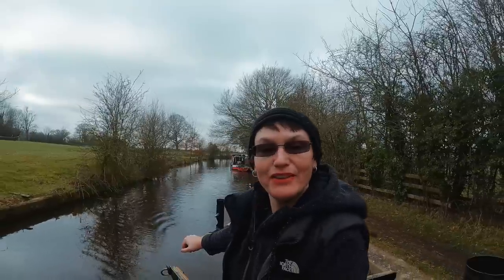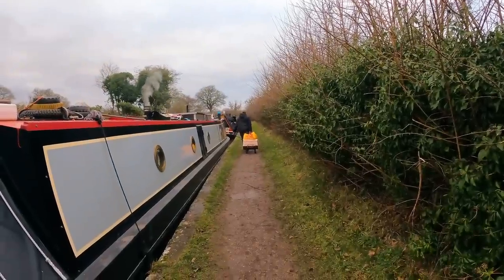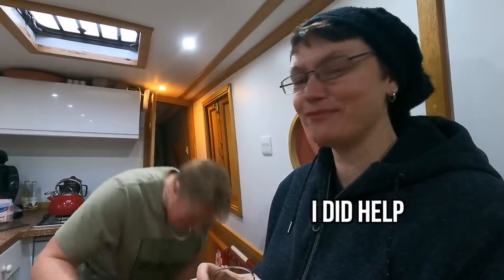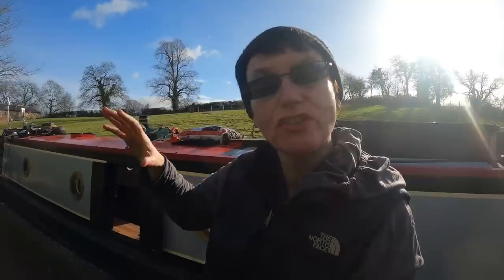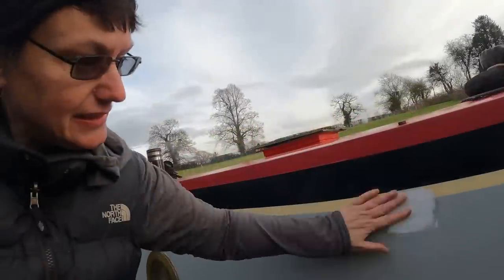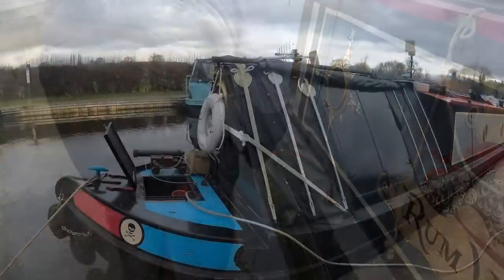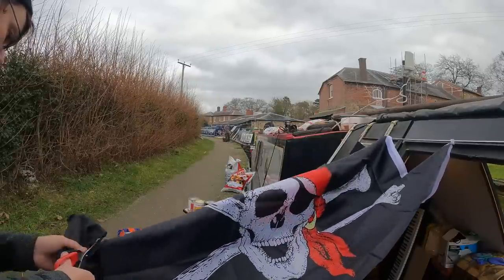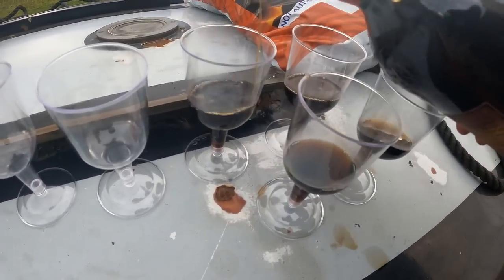Will she be ready ? | NARROWBOAT DIY | WINTER Boat life[Ep 93]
I continue my solo narrowboat adventure, cruising downstream on the Llangollen canal and make it to the wonderful town of Ellesmere to tackle some more DIY projects that I have been putting off - The joys of living aboard a boat - I meet with the fuel van to stock on up diesel and coal, have a little towpath gathering and meet up with a fellow youtube vlogger.

🎵 Music 🎹
Stiff Ripples by Heidi Manning
The Thrusting Cutlass by Heidi Manning

This is a amazon link to the Jackery 1000 that runs my coffee machine etc..